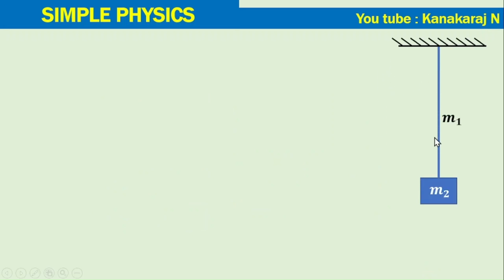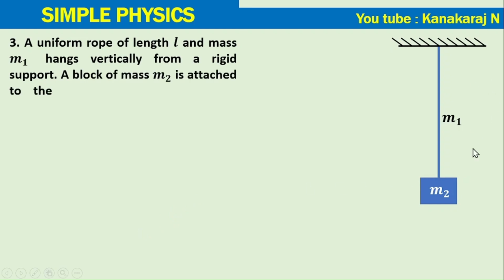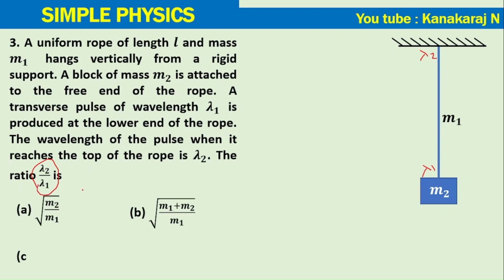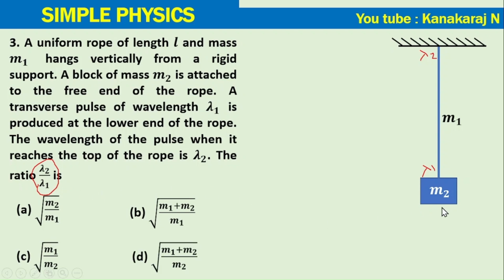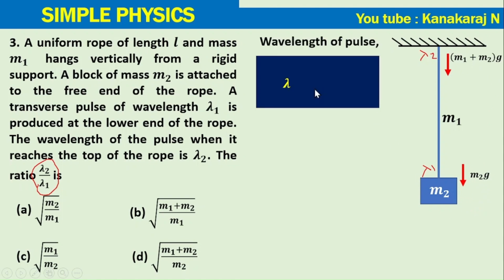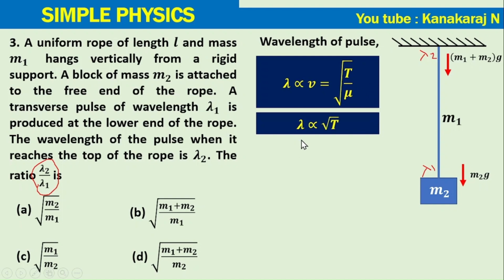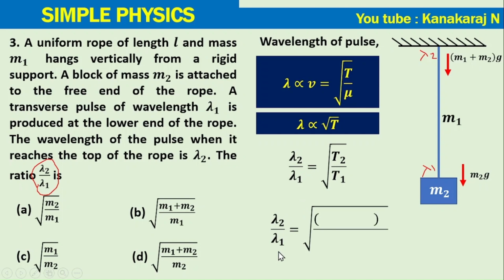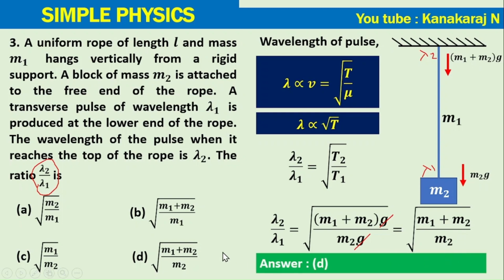111503 A uniform rope of length 𝒍 and mass 𝒎 𝟏 hangs vertically from a rigid support A block of